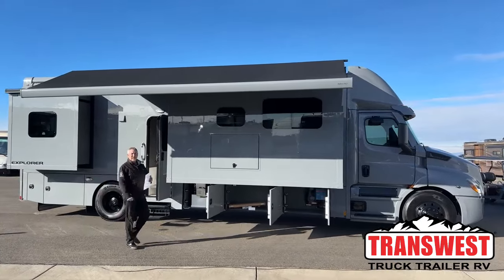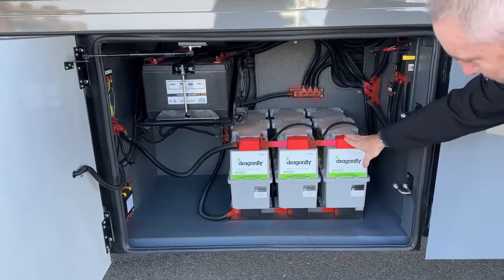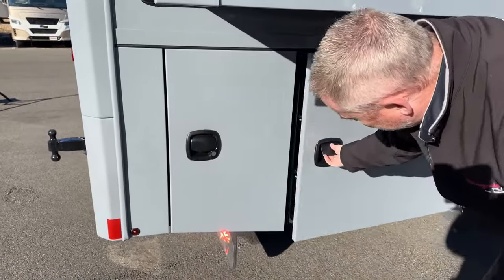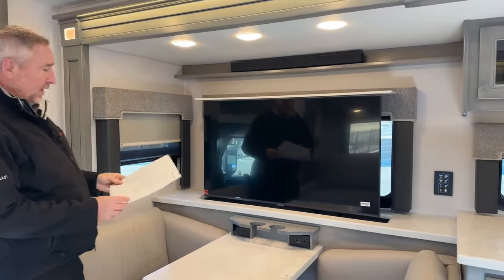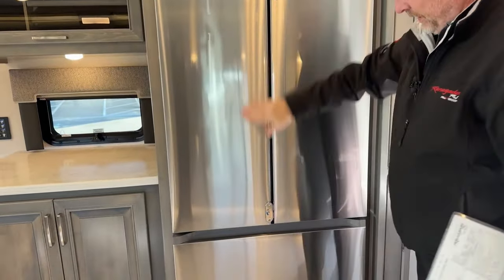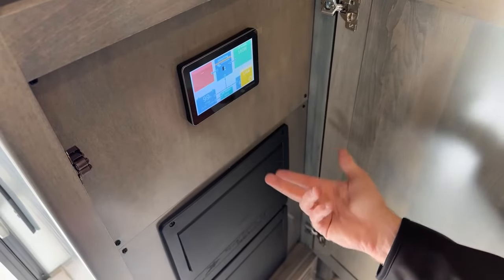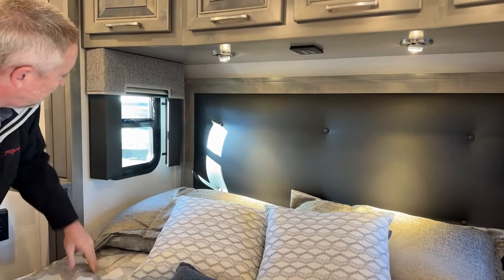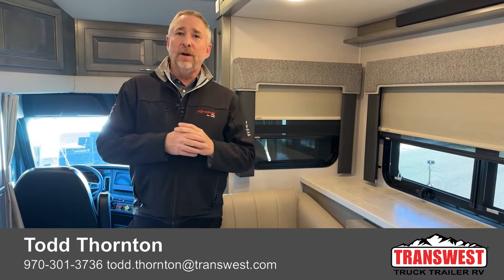2024 Renegade Explorer 38EMB With Starlink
toddthornton is walking around a 2024 renegaderv Explorer 38EMB - 5N231078 This RV is the top of the line when it comes to Super C motor homes but on the ultra-powerful and reliable Freightliner Cascadia Semi truck chassis powered by the Detroit Diesel DD13 making 525 Horse Power and Alison 4000 automatic transmission. The exterior of the coach offers plenty of storage a full-length awning and a television perfect for tailgating or watching movies when camping. The Inteor has a sleek modern look with a rear master bedroom with a king bed, a master bathroom, perfect for entertaining, a fully residential-style kitchen with an induction cooktop, a covetable booth dinette, and a sofa bed. Live at Transwest Truck Trailer RV Of Frederick